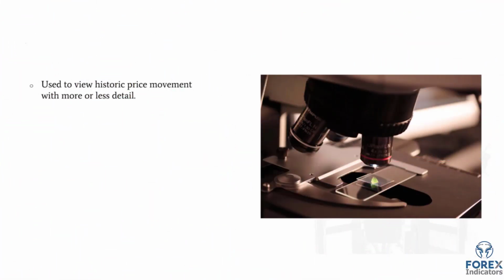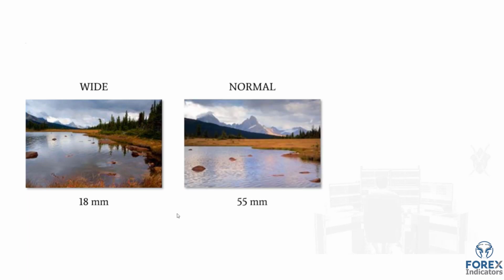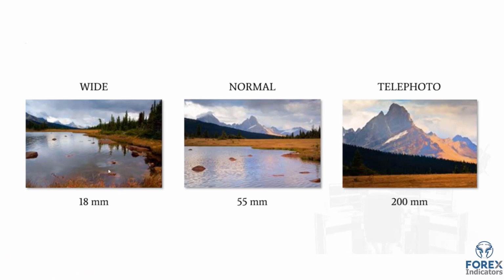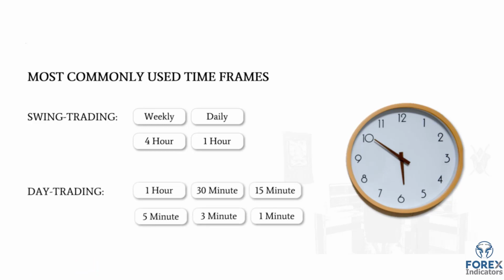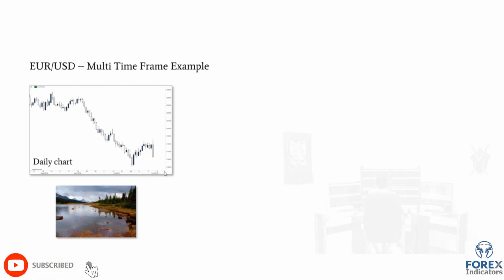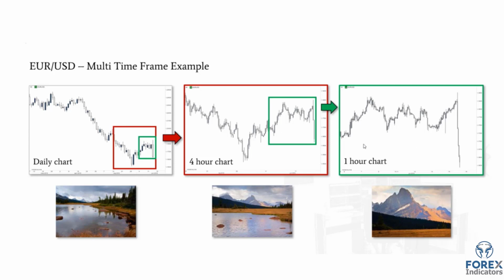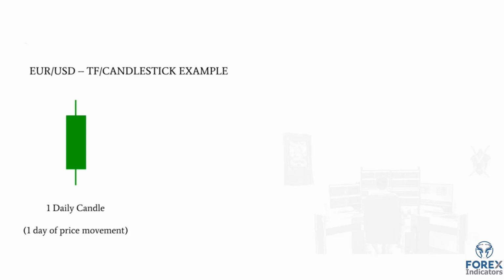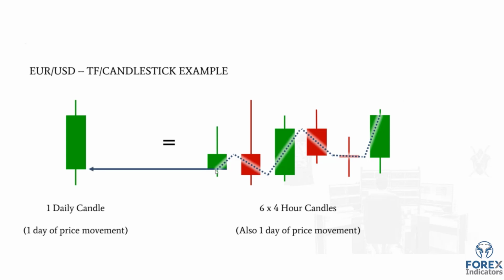What is the best timeframe chart to trade forex for beginners?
forex time frames explained
trading 3 time frames pdf
daily time frame forex trading strategy
forex time frame cheat sheet
understanding time frames in forex pdf
multiple time frame trading strategy pdf
time frames and top down analysis
best time frame for day trading forex